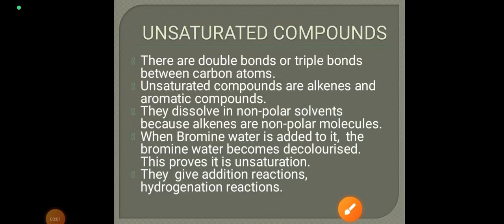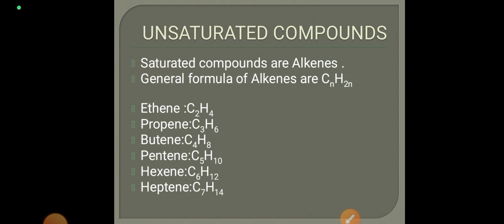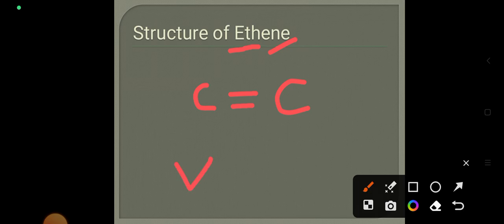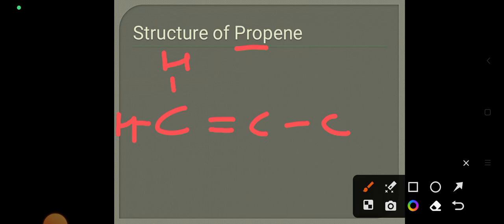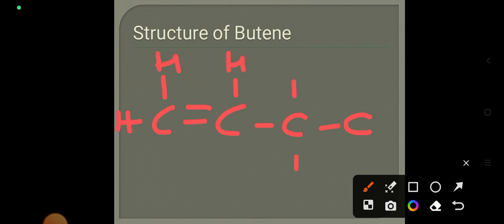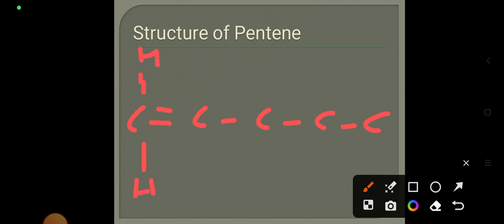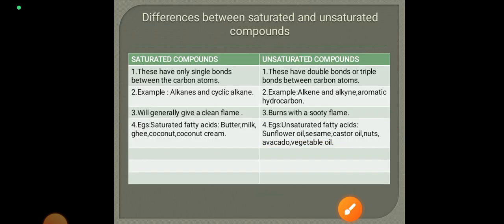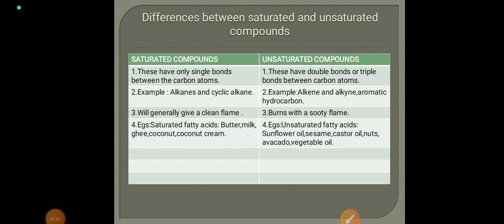unsaturated carbon compounds , Class 10